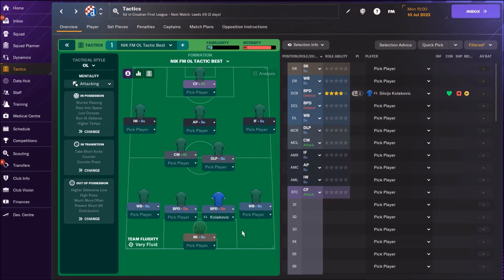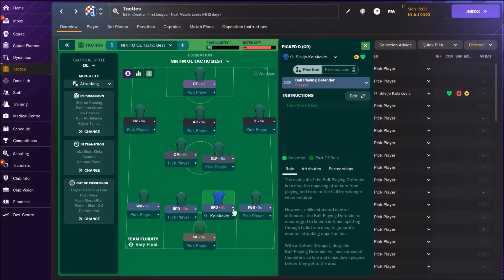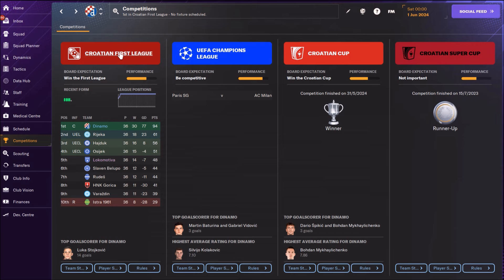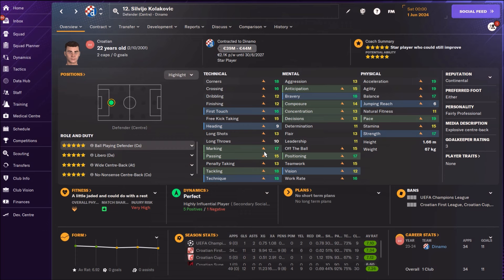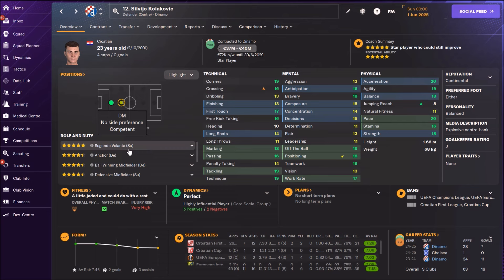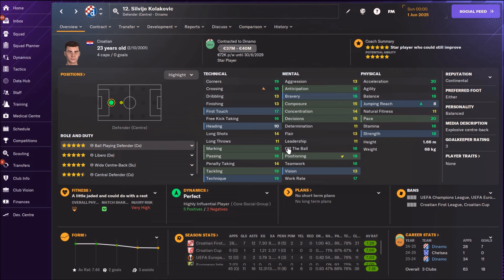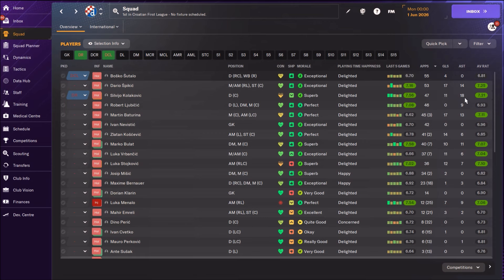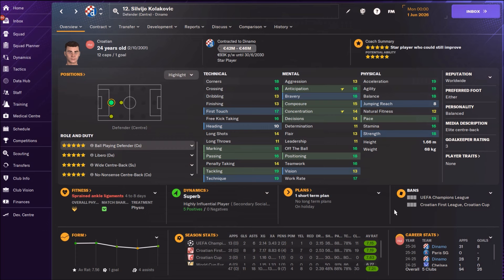AMAZING CB With Terrible Jumping | How to Use him in FM24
AMAZING CB With Terrible Jumping | How to Use him in FM24 , in this video you can see how important is jumping for cb's in Football Manager 2024.